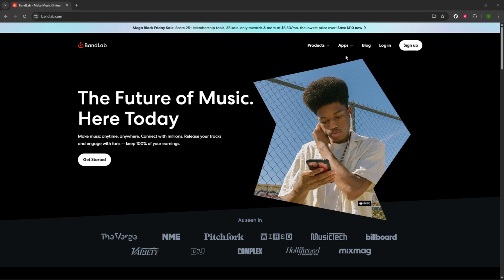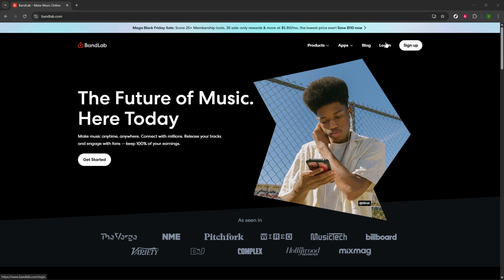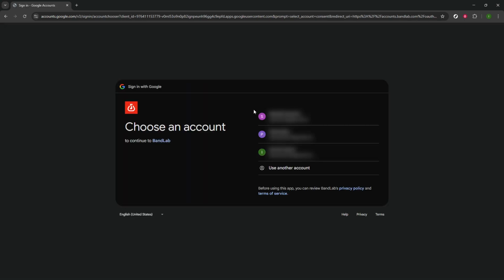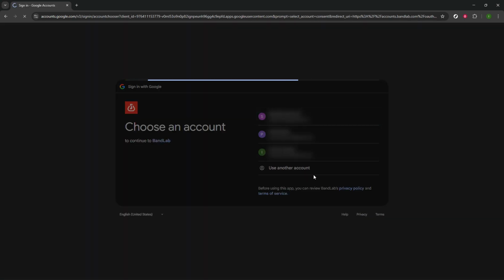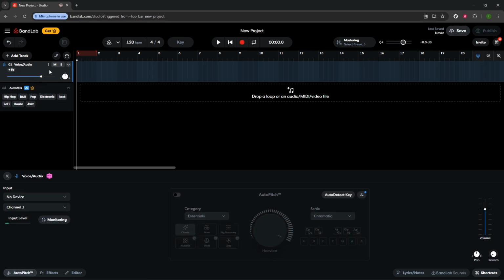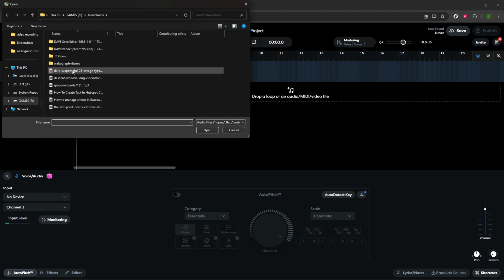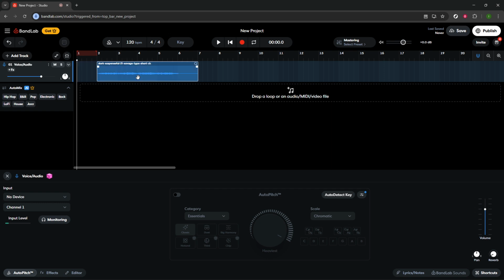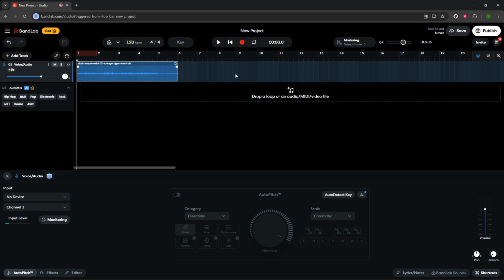How To Import Audio In BandLab (Full Guide)